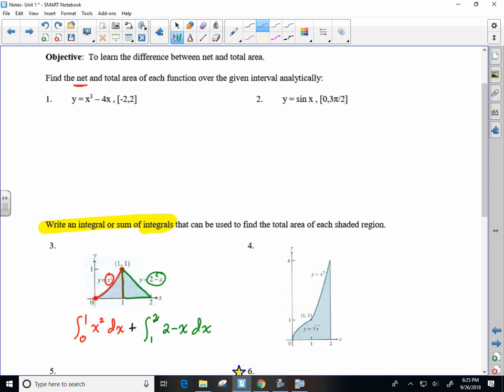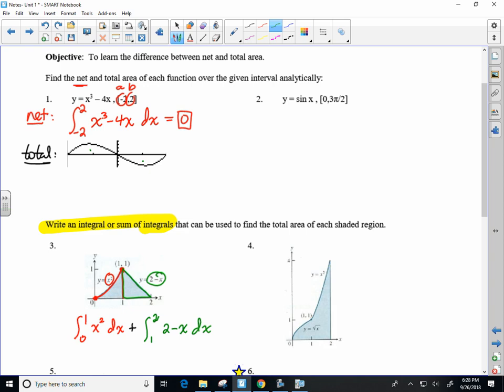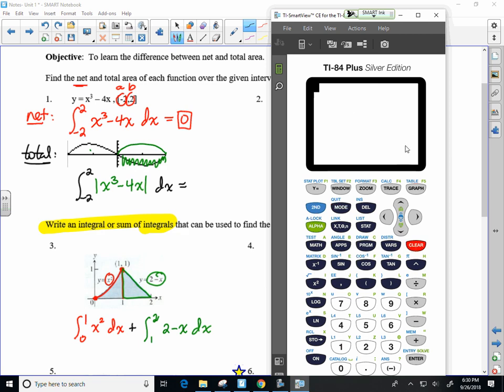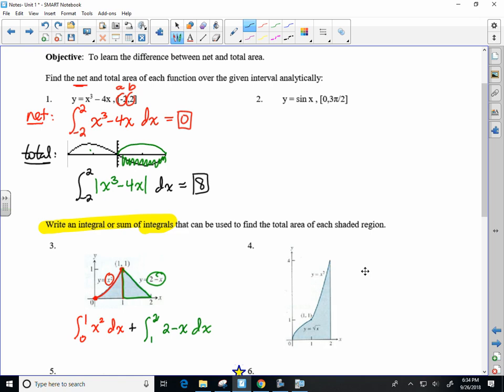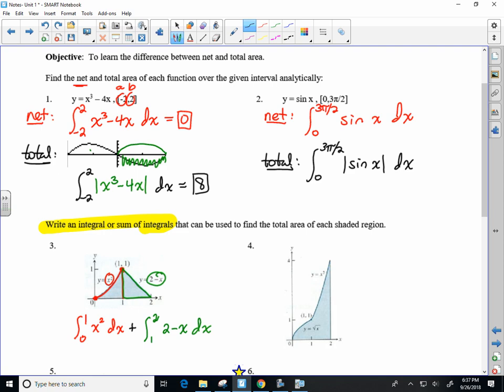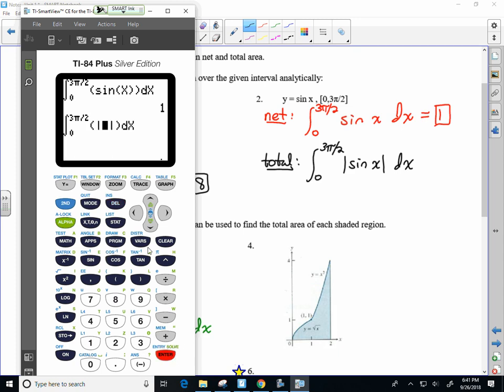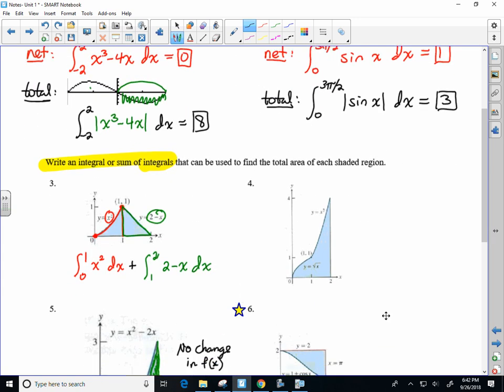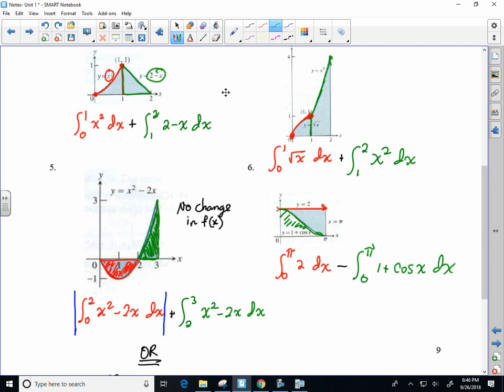Calc 2 notes p9 completed